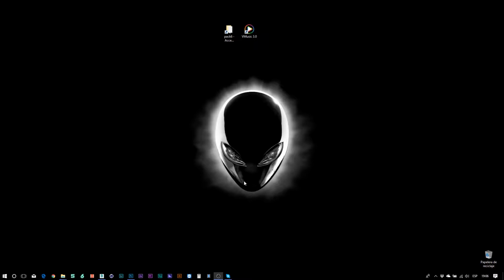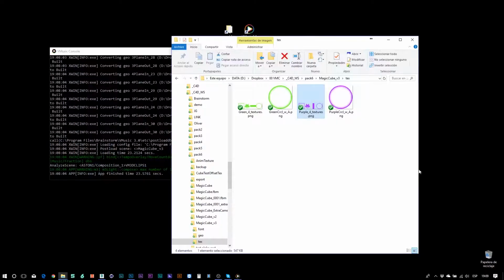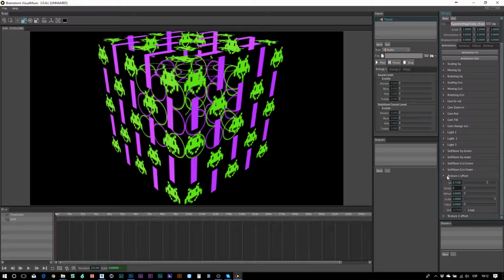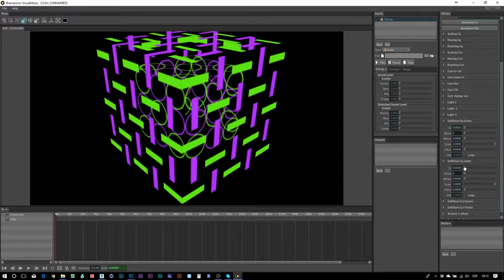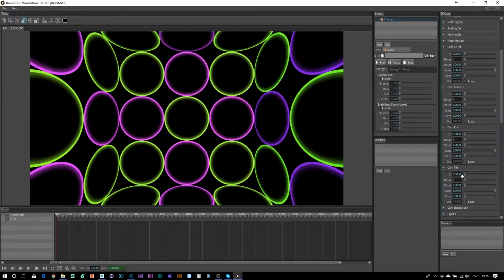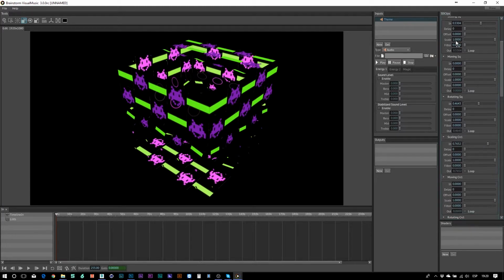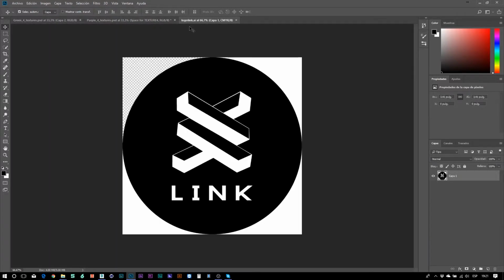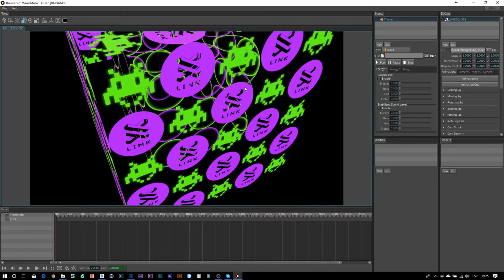Square Rivoli - Texture Animation Tutorial